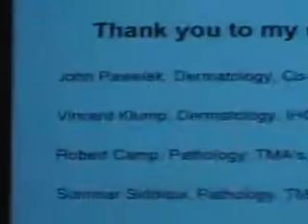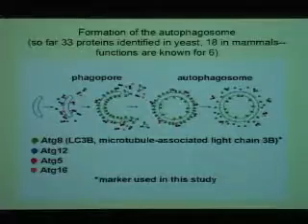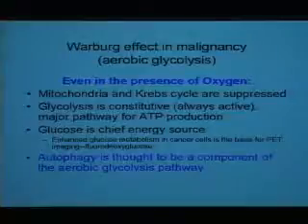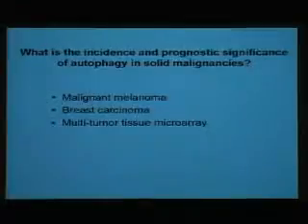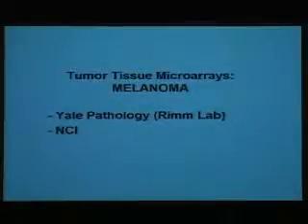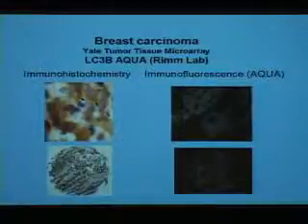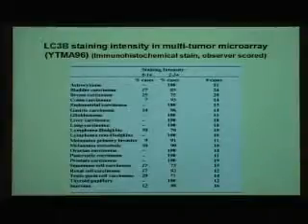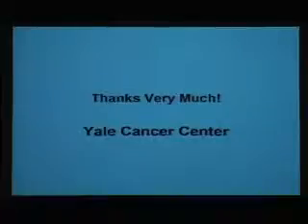Autophagy: A Common and Targetable Feature of Malignancy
May 18, 2010: Rossitza Lazova, M.D